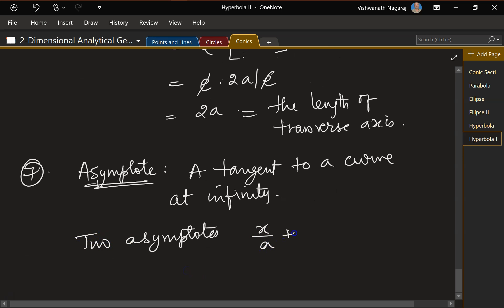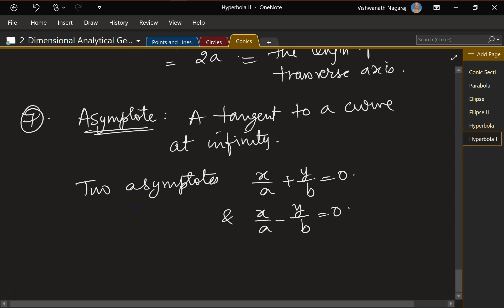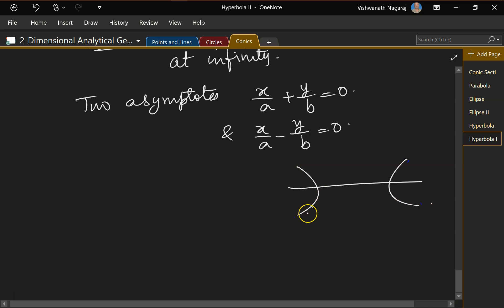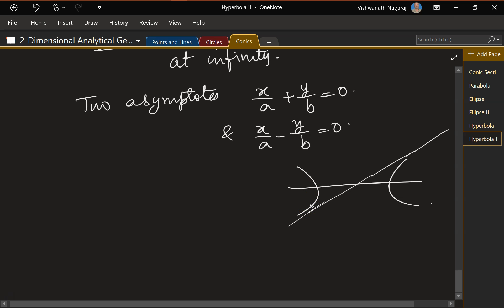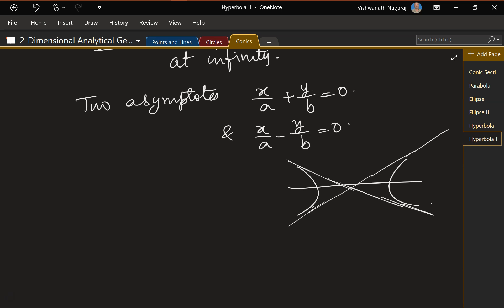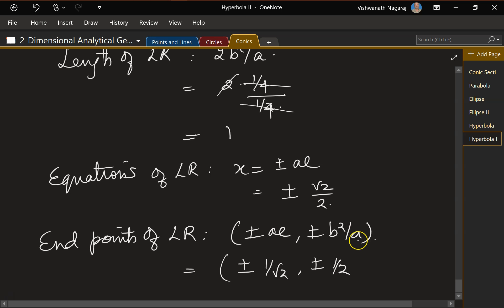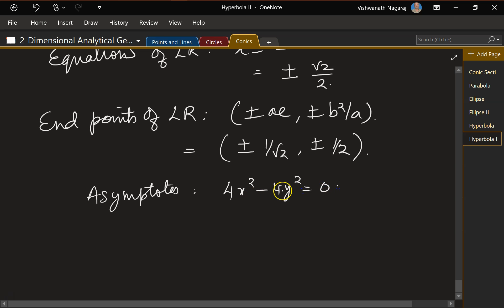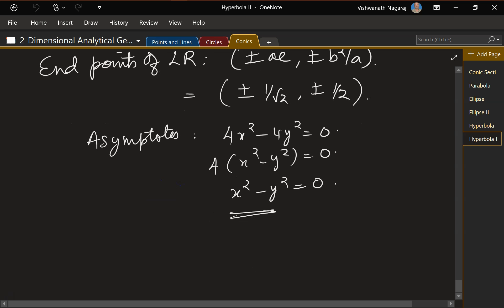036 Hyperbola - II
Properties of Hyperbola and how to trace it.